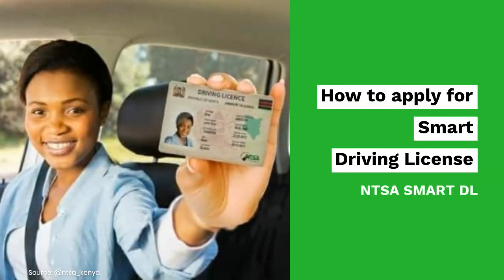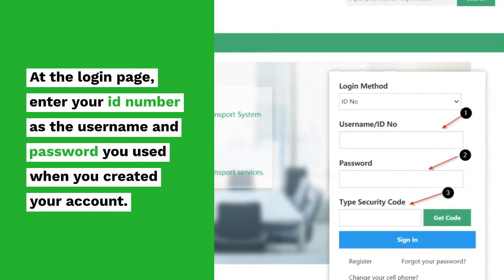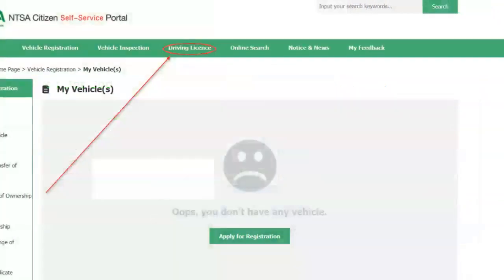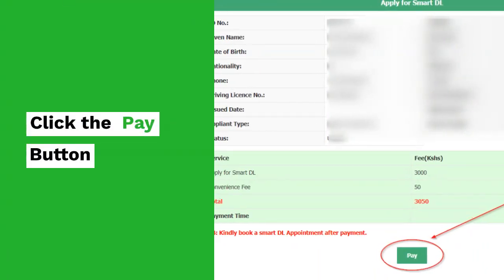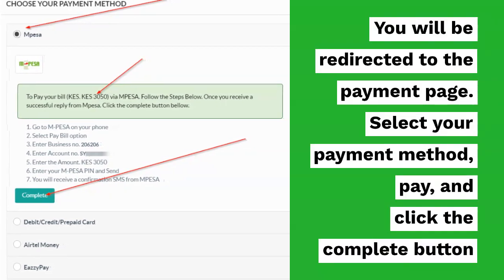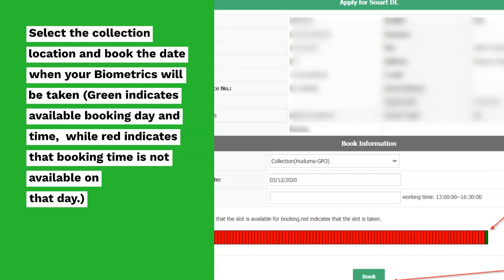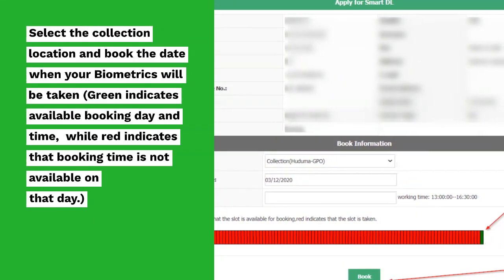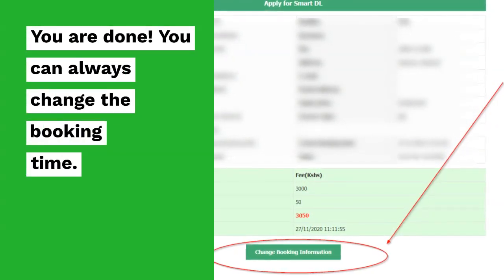How to apply for Smart Driving License on NTSA TIMS Portal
What follow is a guide on How to apply for Smart Driving License in Kenya through NTSA TIMS Portal.

You will be sent an SMS to go and collect your smart DL

If you replace your ID, your serial number will change. You need to visit NTSA offices to update your details.